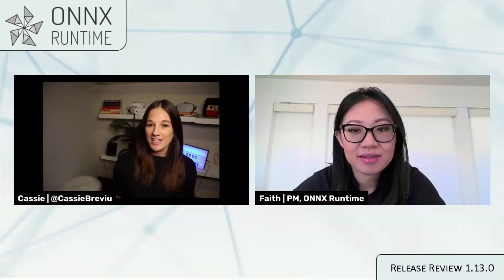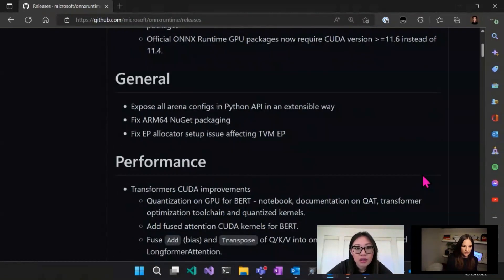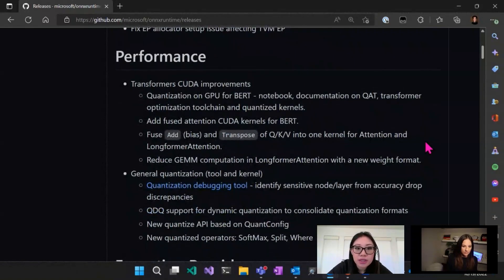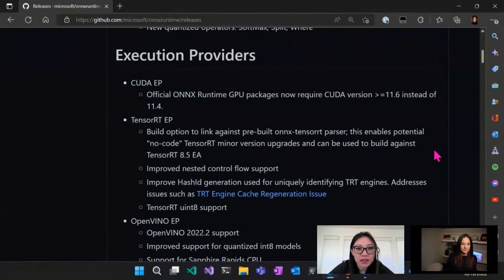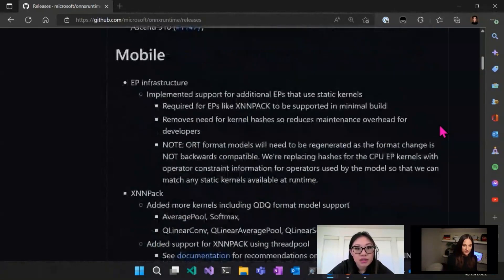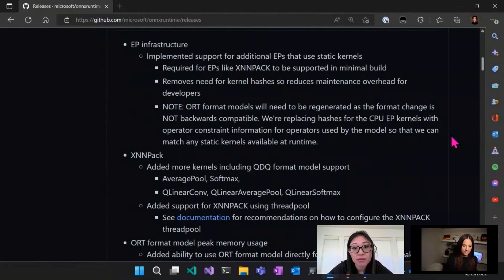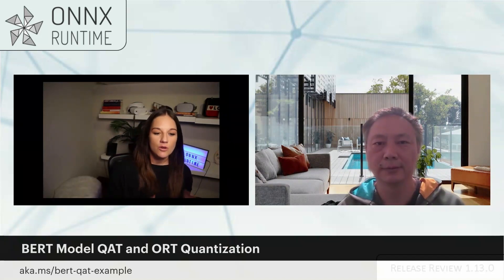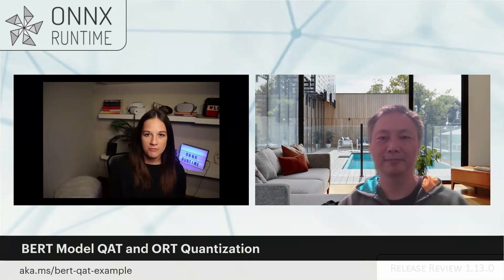v1.13 ONNX Runtime - Release Review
00:00 - Intro with Cassie Breviu, TPM on ONNX Runtime
00:17 - Overview with Faith Xu, PM on ONNX Runtime
03:58 -  DirectML EP Updates, with Dwayne Robinson, ONNX Runtime Sr Software Engineer
06:54 - ORT Mobile XNNPack Updates, with Scott McKay, ONNX Runtime Mobile Lead
09:47 - Quantization on GPU for BERT Updates, with Lei Zhang, ONNX Runtime Sr Software Engineer
12:42 - Wrap up with Cassie Breviu, TPM on ONNX Runtime

CORRECTION: We build with CUDA 11.6, but using 11.4 will still work because CUDA has a minor version backward compatibility.